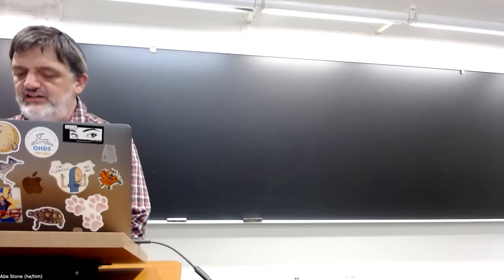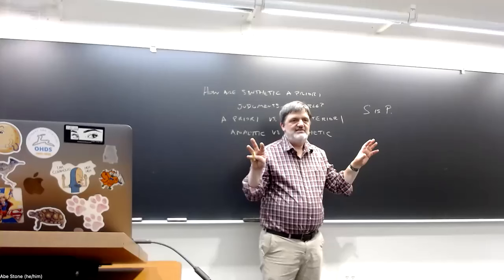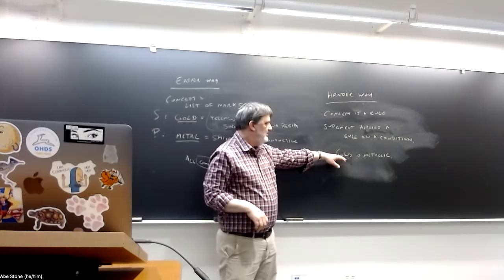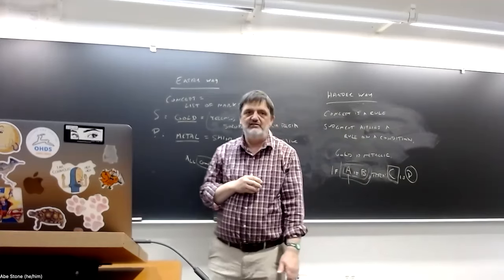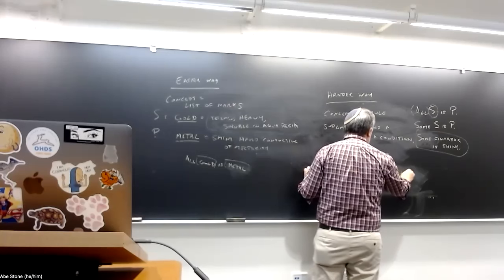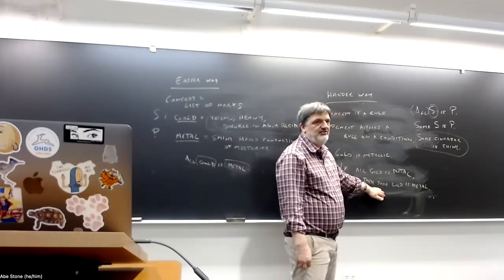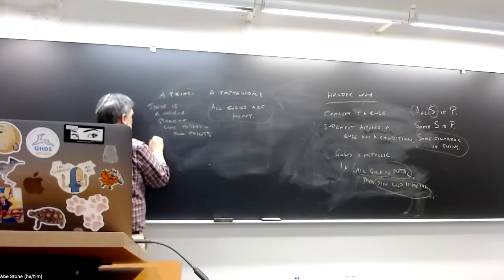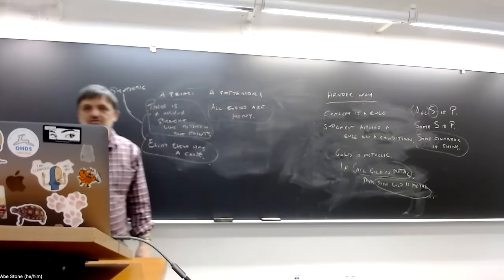Kant: Introduction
PHIL 106, UC Santa Cruz, Spring 2024, lecture of 4/8: Kant, Critique of Pure Reason, Introduction